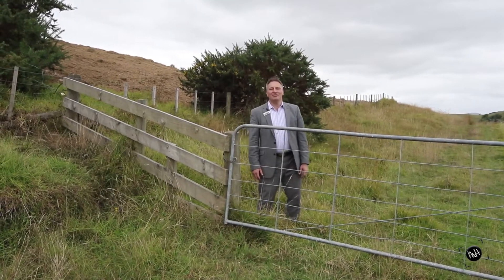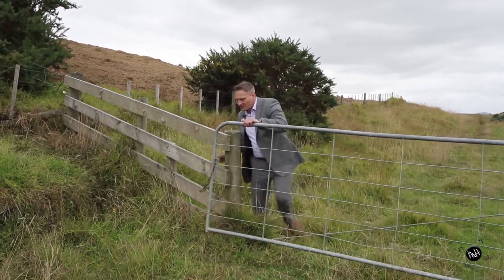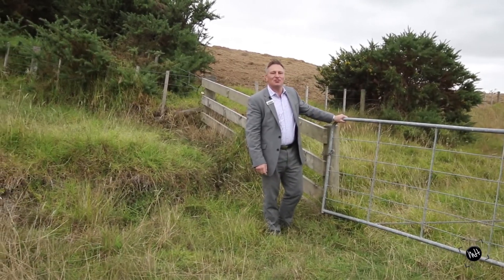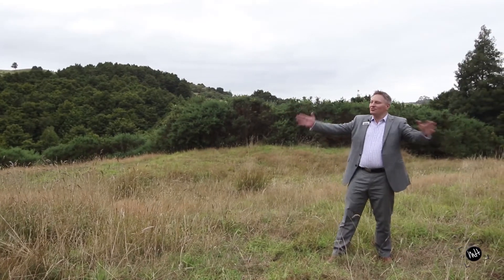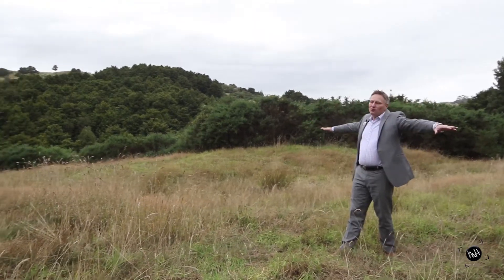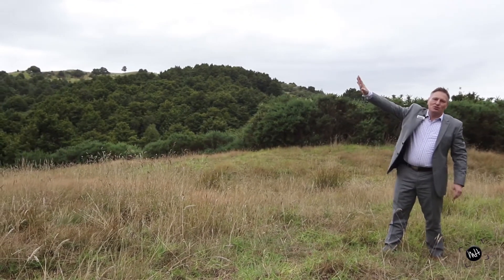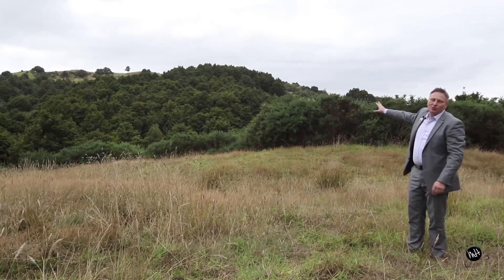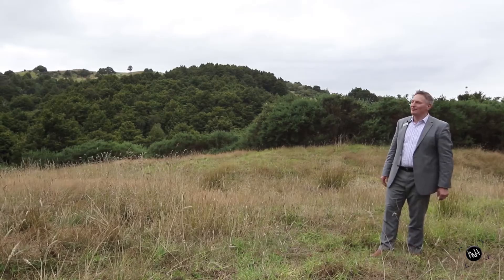SOLD - 87 Kiwi Lane, Kaiwaka -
BUILD THE KIWI DREAM ON KIWI LANE

Our vendors have decided to change their portfolio and now you could have this dream spot of land comprising 5.36 Hectares (13.25 Acres) more or less. Come build your kiwi dream house with North ...

Property Marketed by: